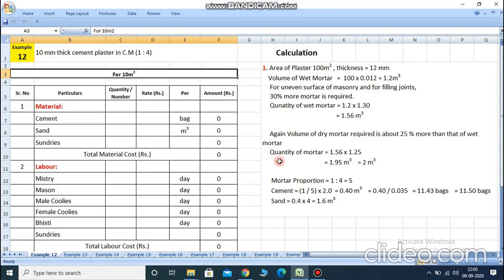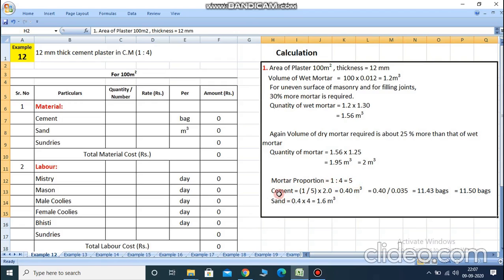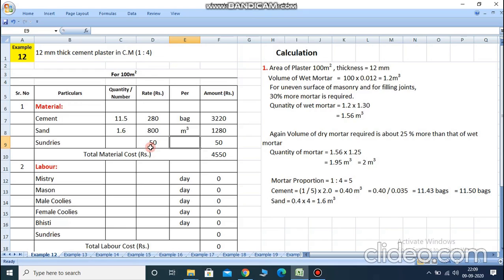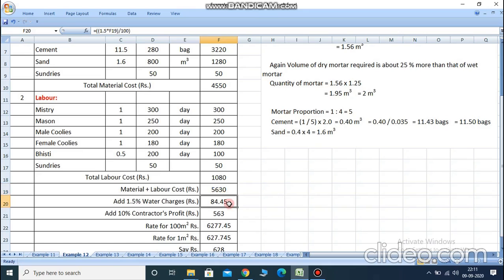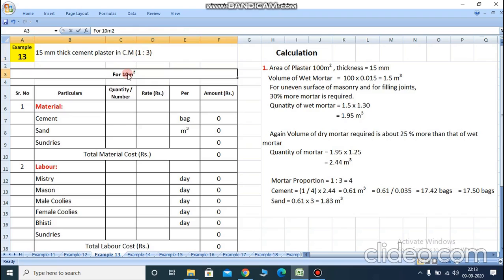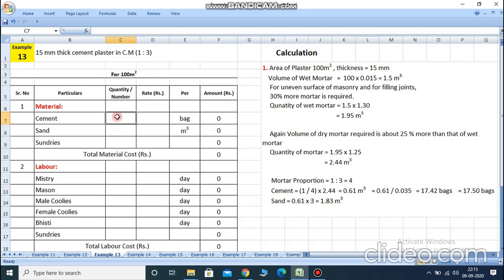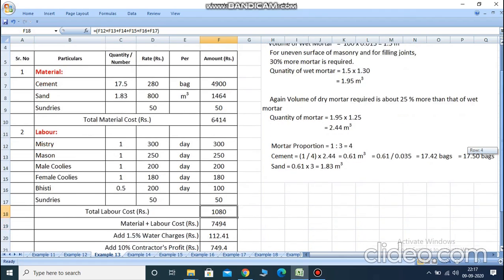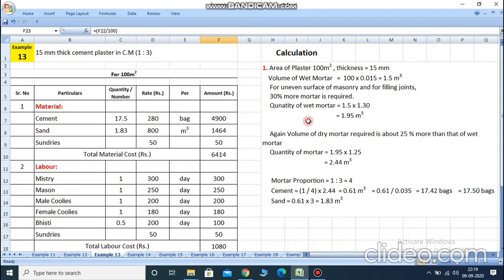2170610 | Professional Practice & Valuation | Chapter - 5| Lecture : 6| Rate Analysis Example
2170610 | Professional Practice & Valuation | Chapter - 5| Lecture : 6| Rate Analysis Example